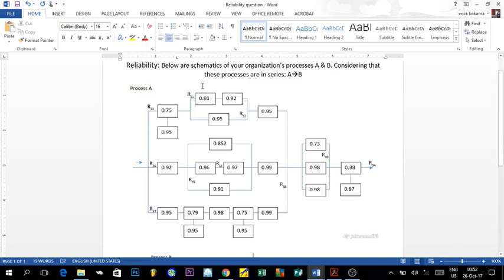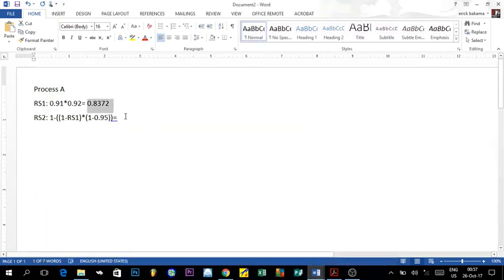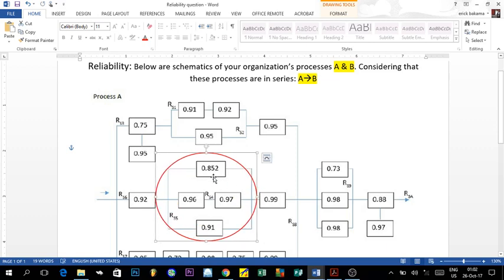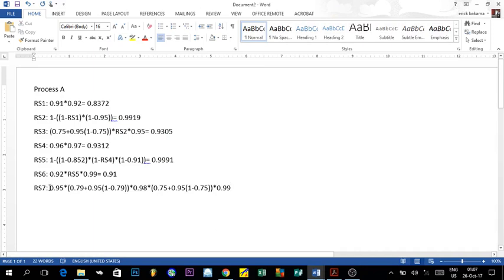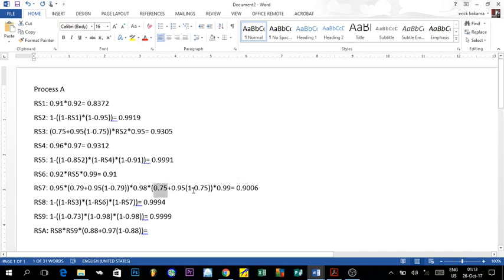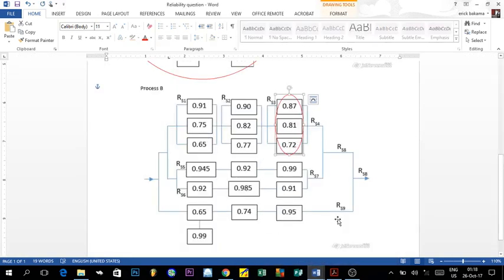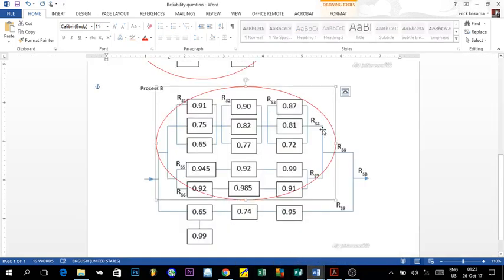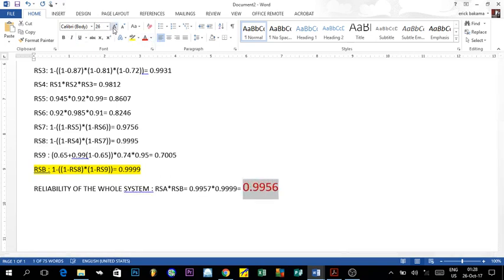Chapter 17 Maintenance & Reliability Part 2 Reliability network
This video covers the concept of reliability and how it is assessed. A system is usually made up of components which in turn have their own reliability. The more components you have in a system, the less reliable the system becomes. There are different forms of configurations these components might have:  a configuration in series and configuration in parallel. Eric Bakama takes you through many configurations and shows how to assess such systems made up of many components.